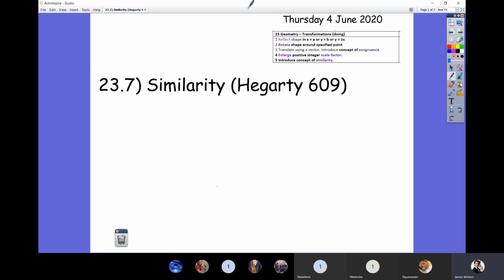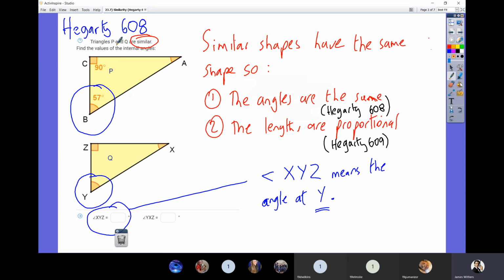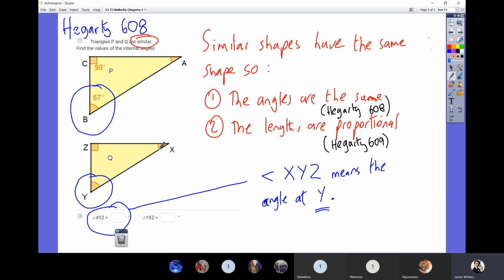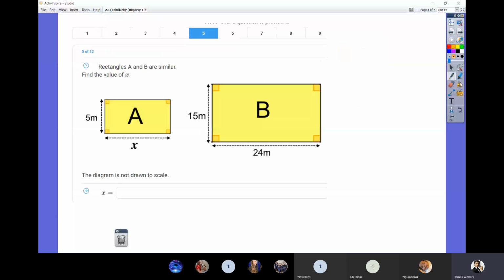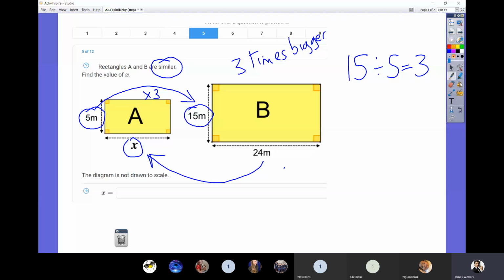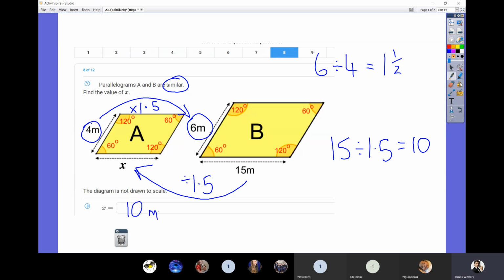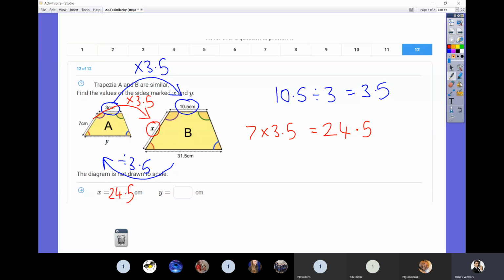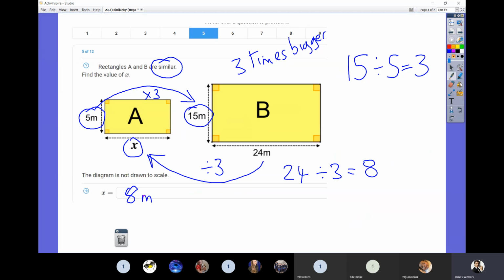First Form - 4 June - (23.7) Similarity (Hegarty 609)